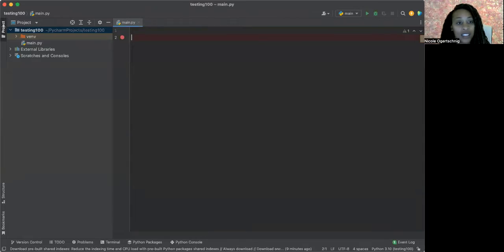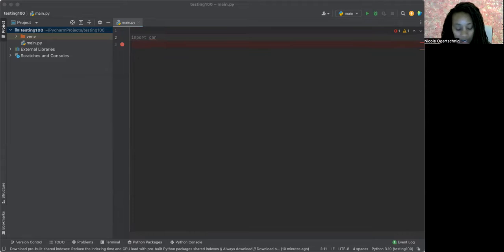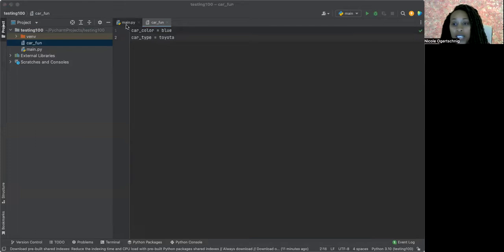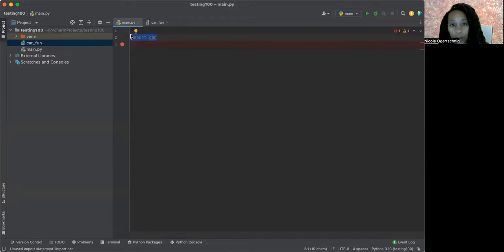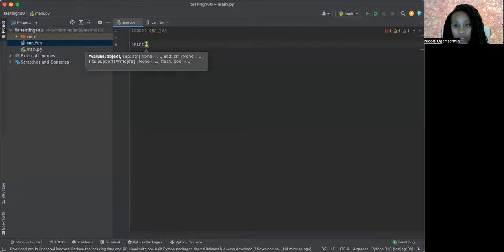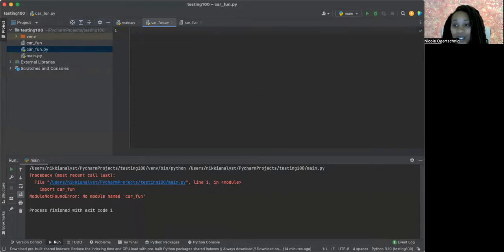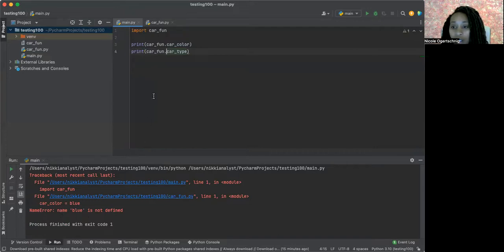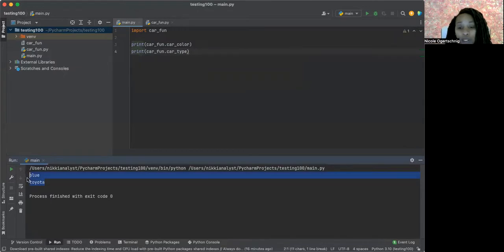Importing in Python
This video is focusing on importing in Python. The import keyword is to make code in one module available in another. Imports help make coding more productive. Instead of copying and pasting codes that you’re trying to reuse you can just import them.

My resource for this video has come from 100 Days of Python Udemy Course! Please check out this video